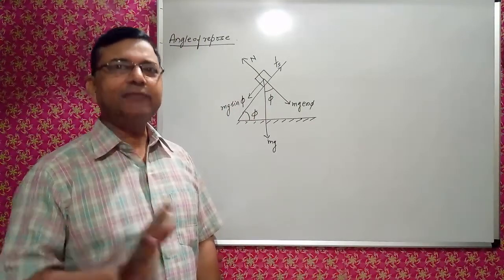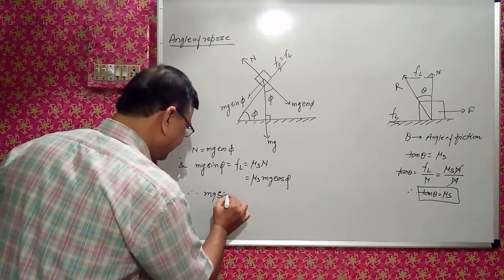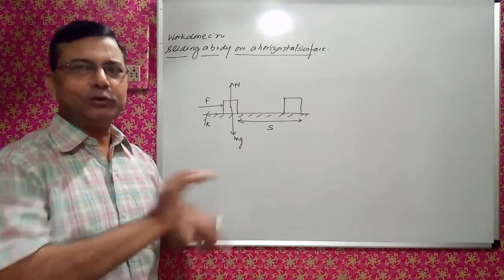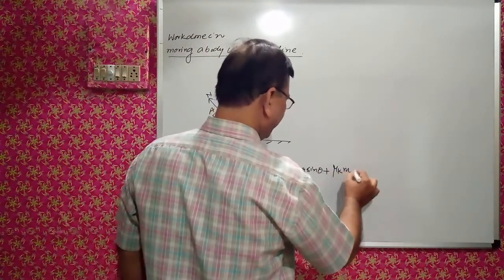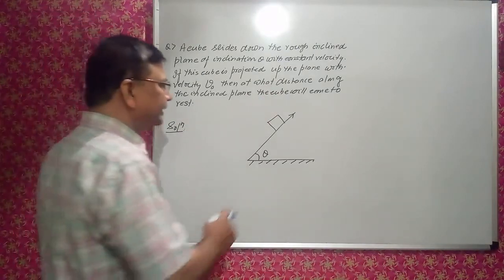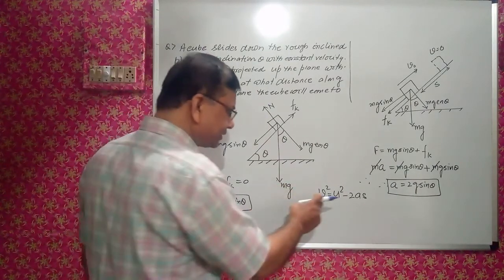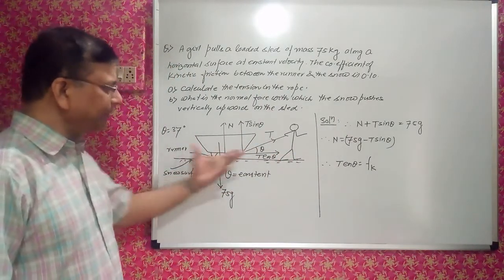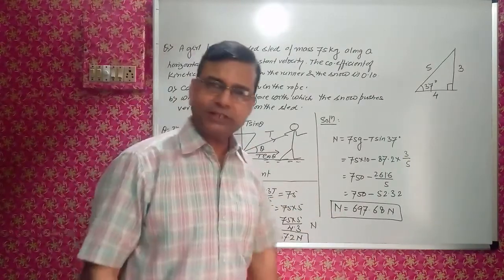friction 11th ch.05/Laws of motion 31/Friction 05